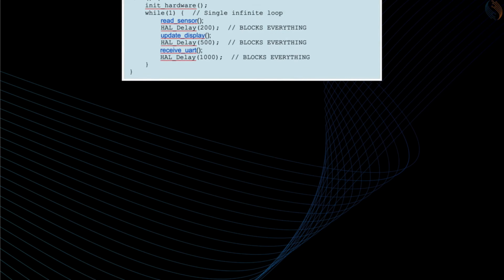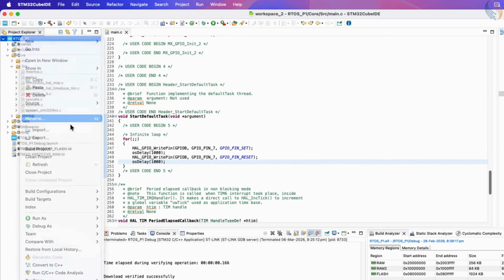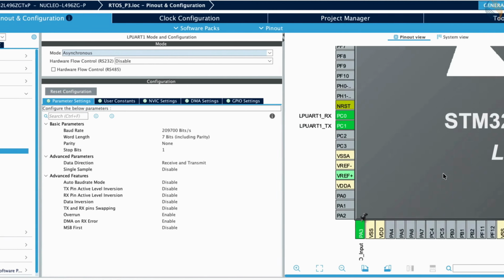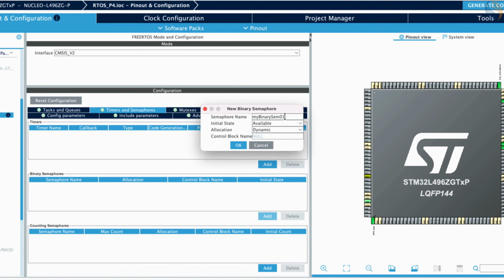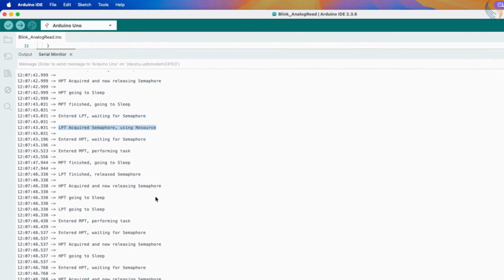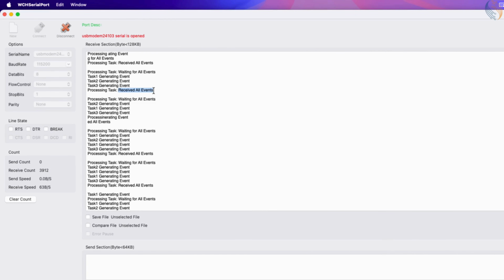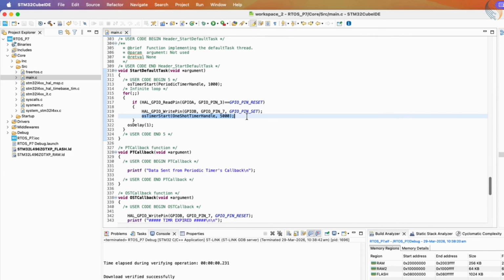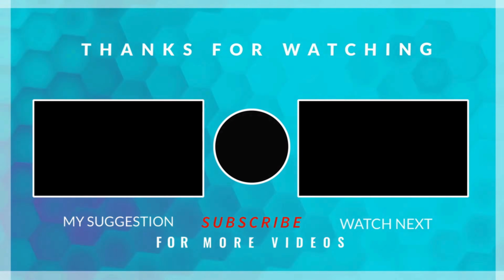STM32 FreeRTOS Complete Course: Tasks, Semaphores, Mutexes, Notifications and Stack Management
Master FreeRTOS on STM32 from the ground up in this complete hands-on course. Learn how to create and manage tasks, use semaphores and mutexes for synchronization, implement task notifications for efficient inter-task communication, and optimize stack usage for reliable embedded applications.